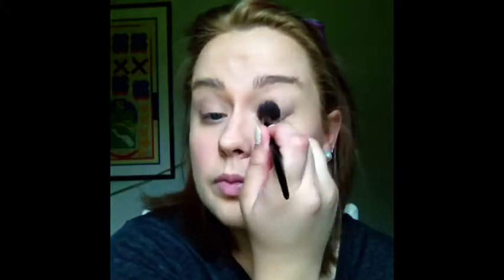Summer Makeup! Baseball Game Edition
So I recently went to a baseball game and filmed the make up I wore! This is very much the type of look I would wear to a game or an event that I would be outside for.